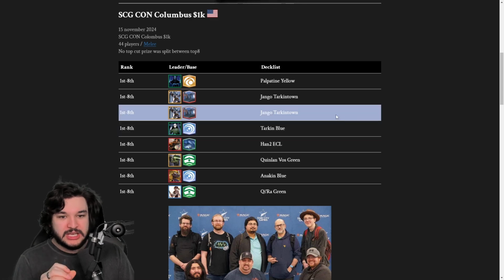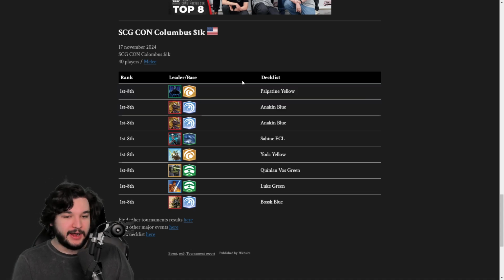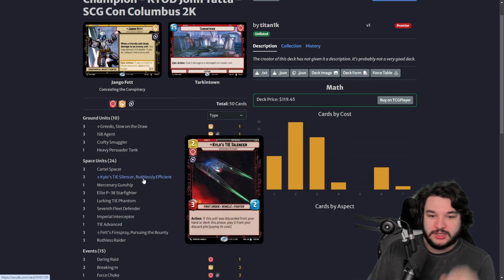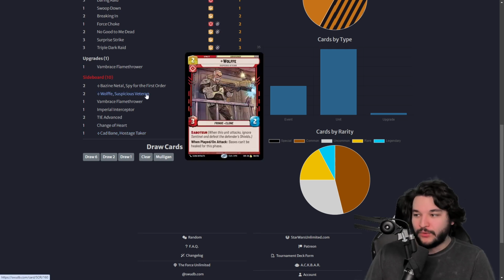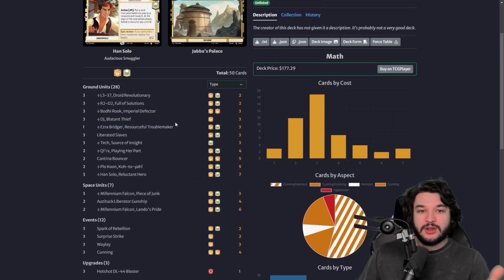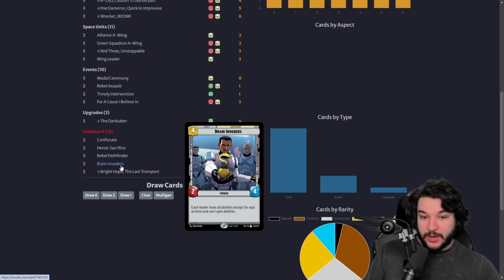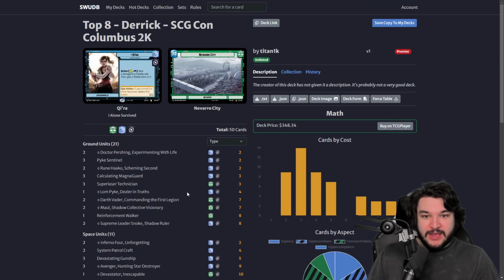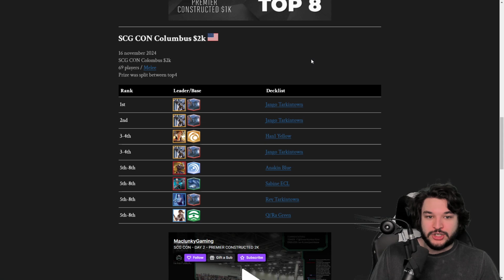MAJOR Meta Shakeup! Anakin, Yoda, Quinlan & MORE! | Star Wars Unlimited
⏰Timestamps⏰
Meta Discussion: 0:00